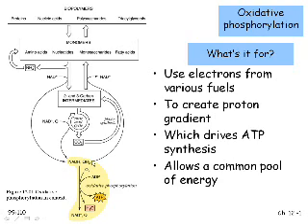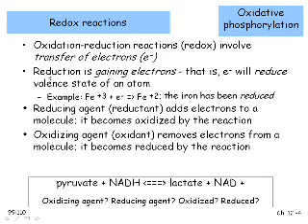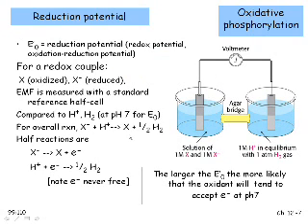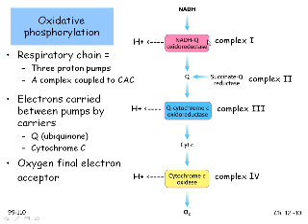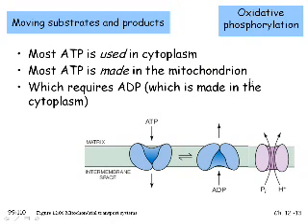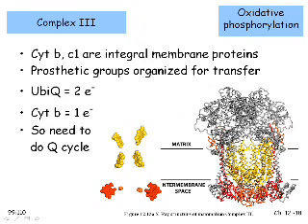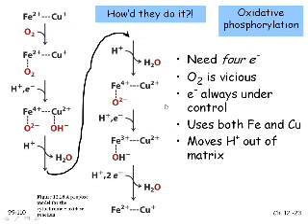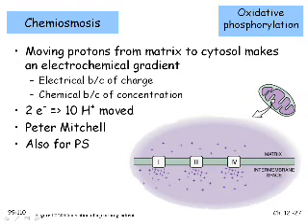biochem March 13 99-110